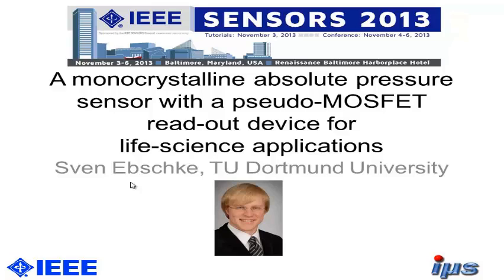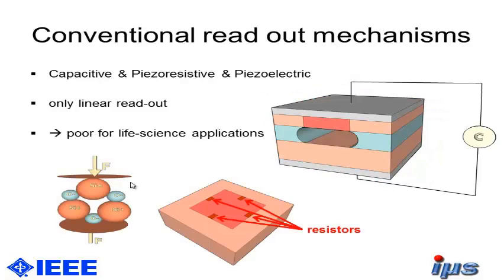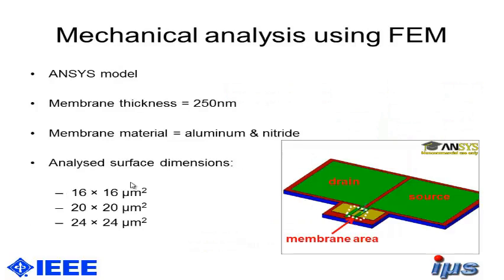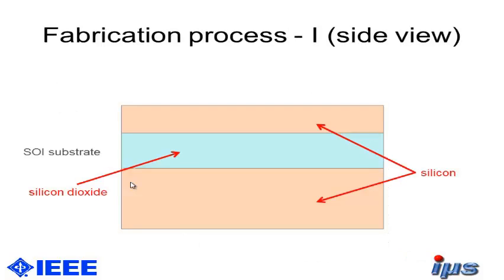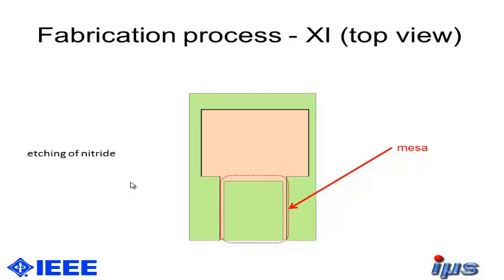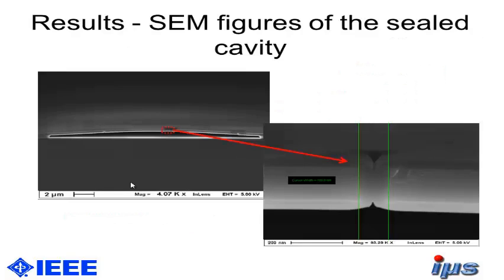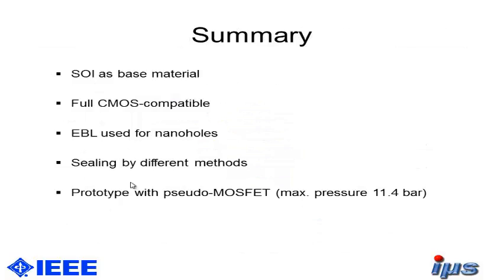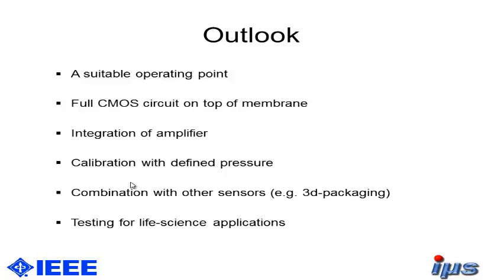A Monocrystalline Absolute Pressure Sensor with a Pseudo-MOSFET Read-Out Device for Life-Science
Title: A Monocrystalline Absolute Pressure Sensor with a Pseudo-MOSFET Read-Out Device for Life-Science Applications

Author: Sven Ebschke, Remigius Poloczek, Klaus Kallis, Horst Fiedler

Abstract: Based on silicon on insulator substrate, an absolute pressure sensor with a pseudo-MOSFET read-out device is designed and fabricated. While a buried silicon dioxide creates the sacrificial layer for the cavity, the membrane consists of the monocrystalline silicon top-layer. It contains nanoholes created by electron-beam lithography. These are used for isotropic etching of a cavity into the oxide and sealed by using different ways encapsulating the cavity. This is based on the work of Lee and Sato et al. The drain- and source-connections are built up by evaporation of aluminum and a backside metallization is attached for the gate connection.